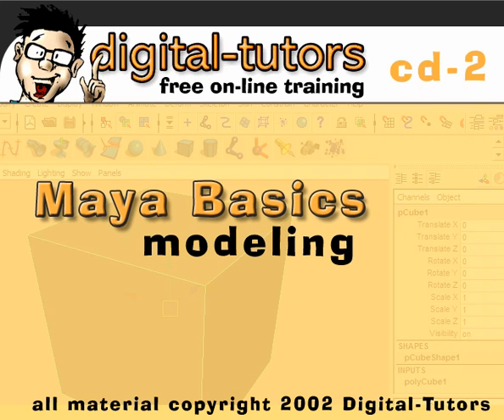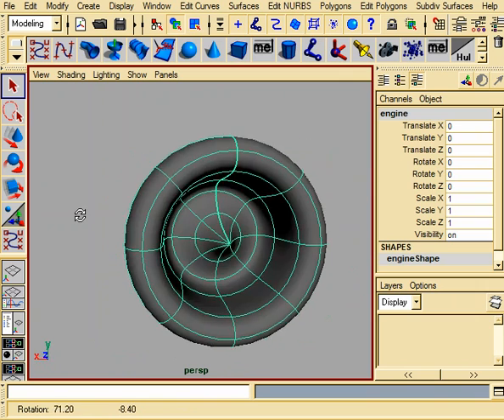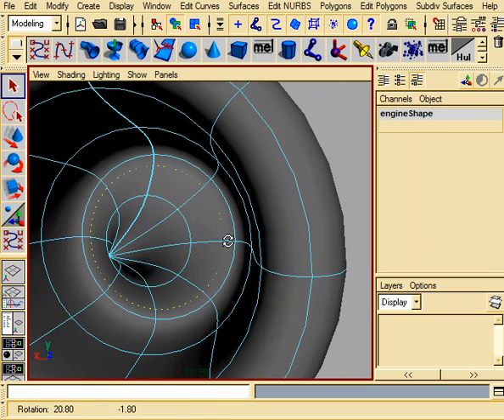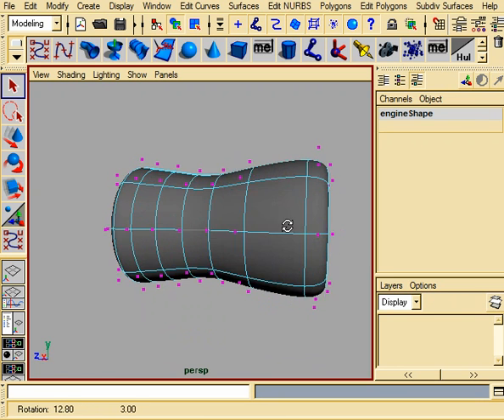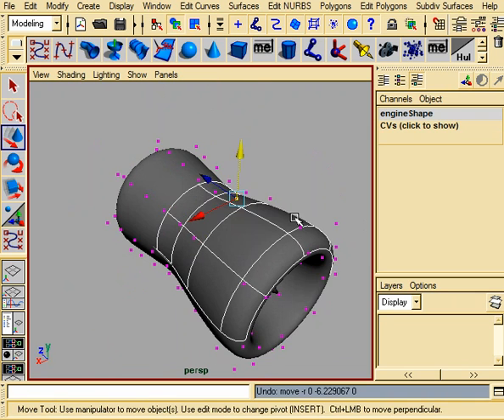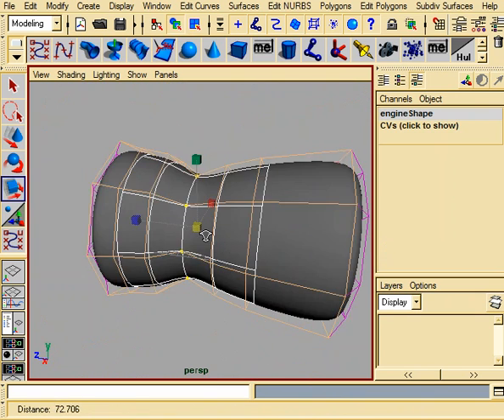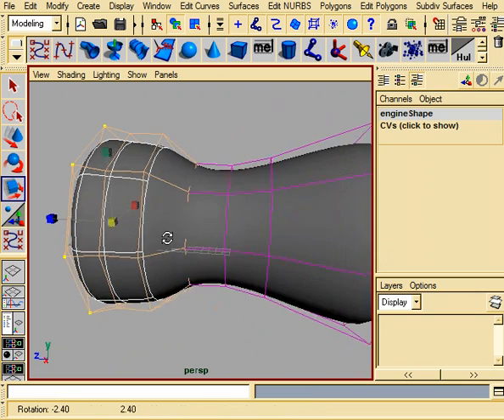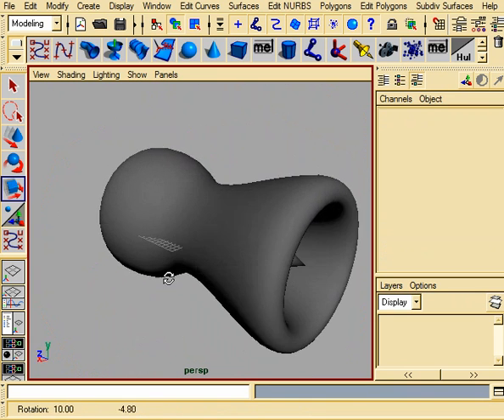cd2 05 Working with NURBS